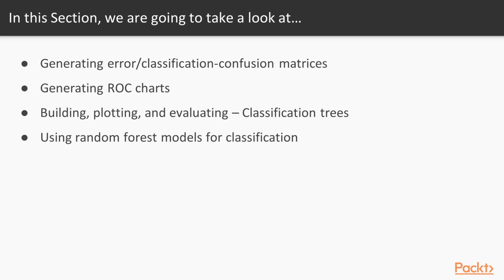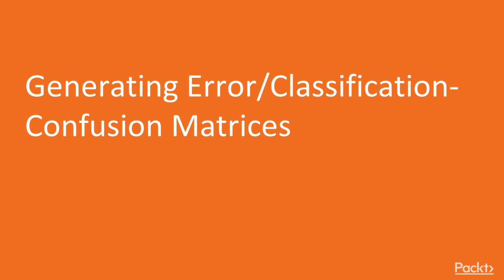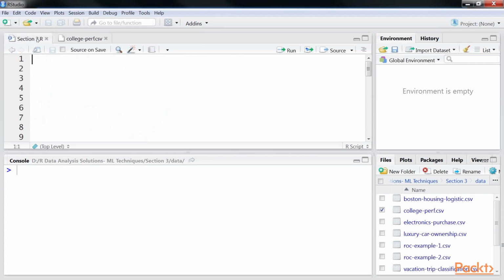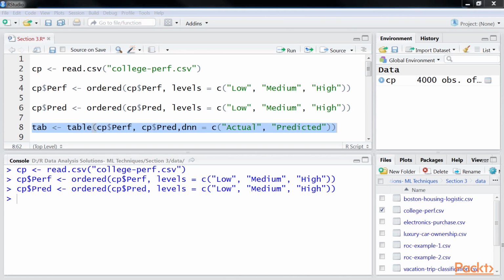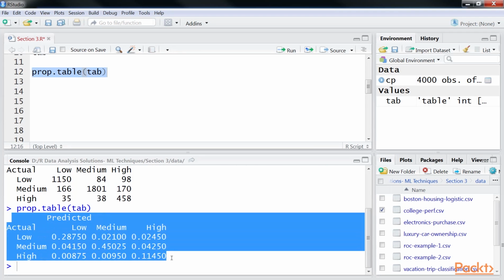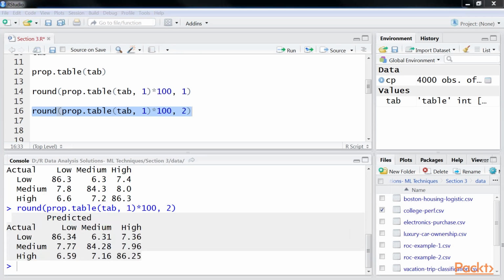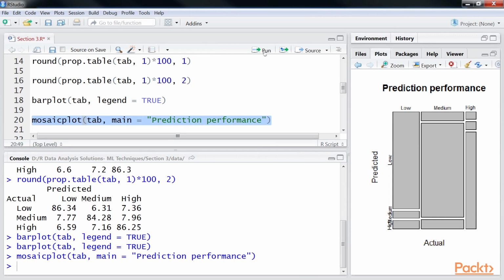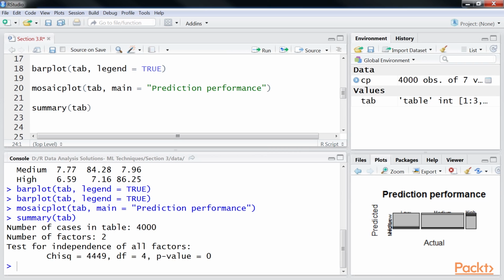R Data Anlysis Solutn-Machine Learn Tech:Generat Error/Classificatn-Confusion Matrice| packtpub.com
Getting an idea of how the model does in training data itself is useful, but you should never use that as an objective measure.
• Create and display a two-way table
• Display raw numbers as proportions
• Get row-wise percentages rounded to one decimal place